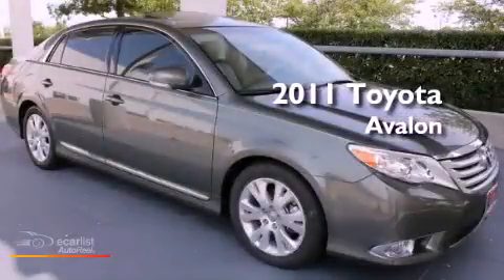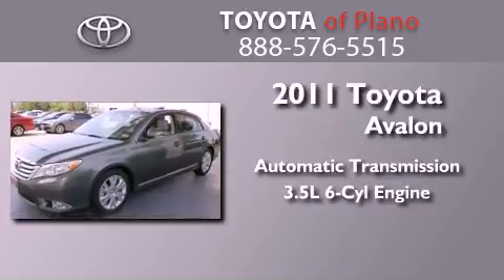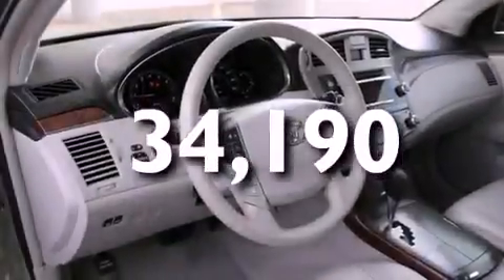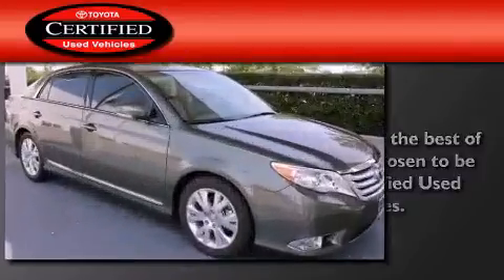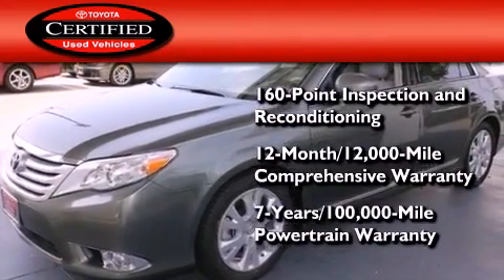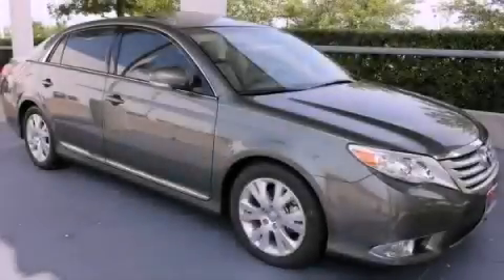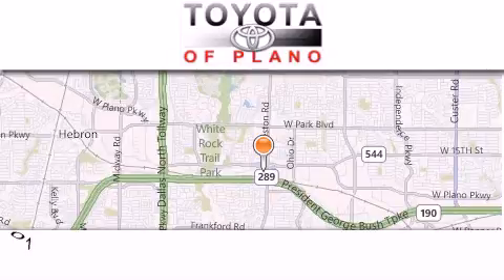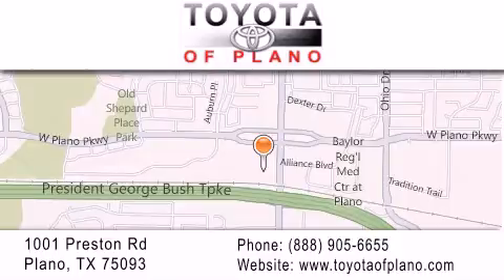Certified 2011 Toyota Avalon Plano TX 75093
Year : 2011
 Make : Toyota
 Model : Avalon
 Engine : 3.5L DOHC EFI 24-valve V6 engine
 Trans . : Automatic
 Exterior : Green
 Miles : 34,190
 Interior : Gray
 Toyota of Plano
 2011 Toyota Avalon Plano TX